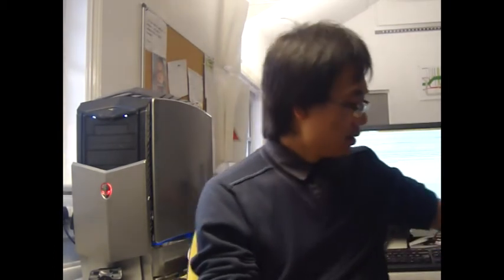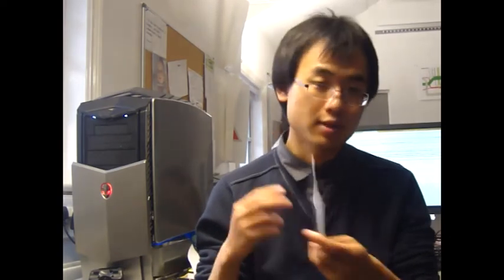Newcastle student introduces Touchable Music Box